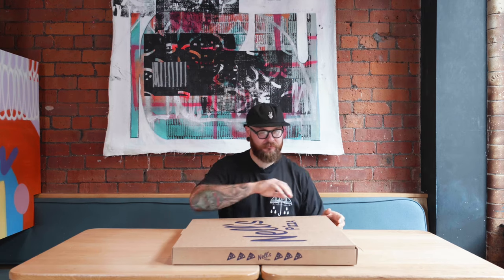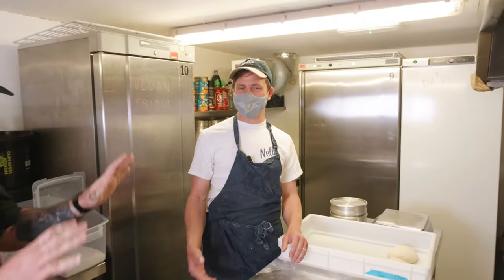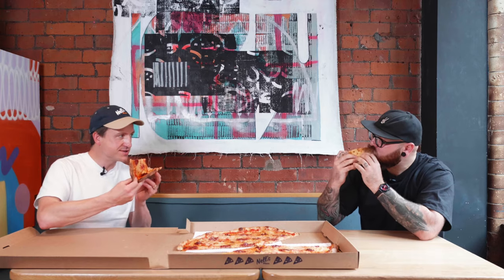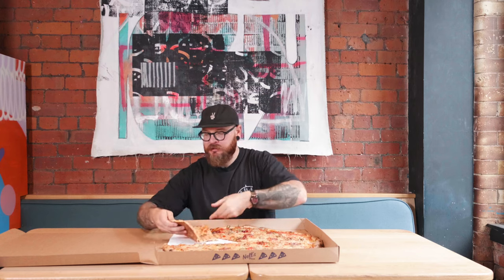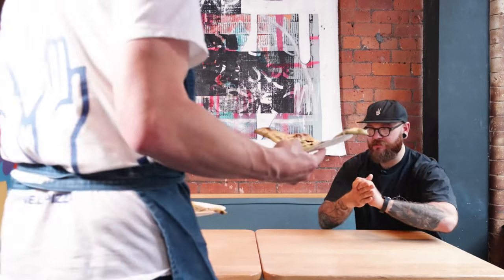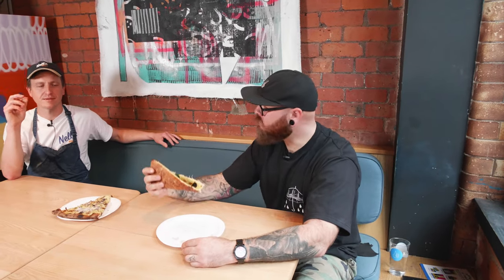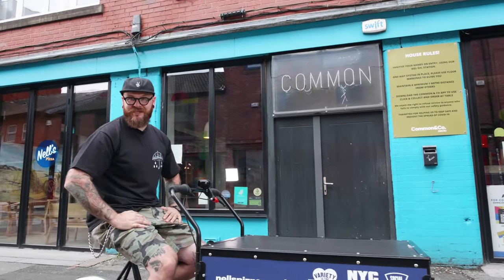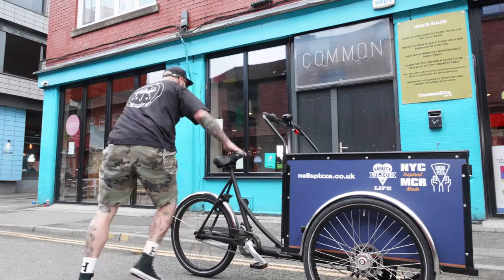Nell's Pizza at Common in Manchester • Scran Review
In Scran Review's second episode, we head to NELL’S PIZZA, who have taken over the kitchen at Common in Manchester's Northern Quarter for the foreseeable future – offering MASSIVE slices of NYC-inspired pies.

Nell’s, a family business operated by husband and wife team Charlotte and Jonny Heyes, is a real passion project born from a love of pizza and the joy of making, and baking by hand. They're about the best dough, the best ingredients, simply treated with care and attention. Nell's dough is slow-fermented over 36 hours to allow for a perfect combination of strength for folding and lightness for enjoyment, and uses 100% British organic flour.

So, as you do, we headed down with Fat Sam Eats to see what all the fuss was about...

Created by The Manc
Featuring: Fat Sam Eats, Jonny Heyes of Nell's Pizza
Director: Tim Hoyle
Editor: Tim Hoyle
Writer: Gareth Lloyd
Camera Operator: Tim Hoyle, Steph Stone
Assistant Editor: Sam Ridgway, Steph Stone

Logo Designed by Sam Ridgway

Where should Scran Review head to next? Let us know below!